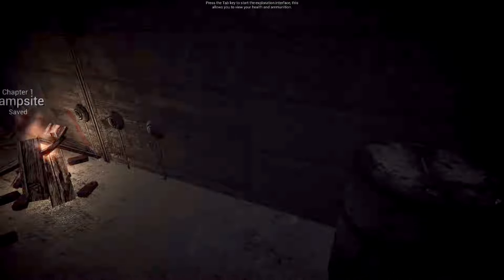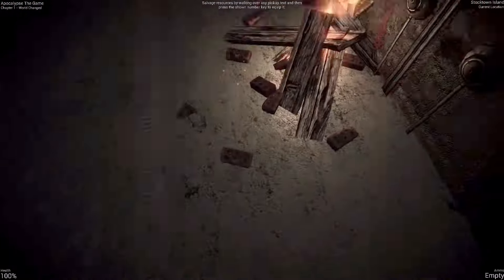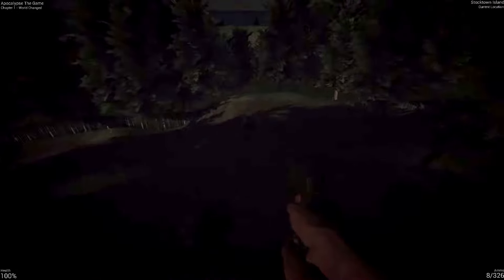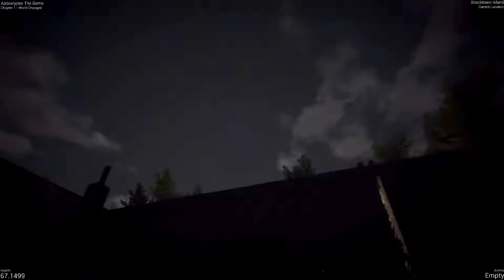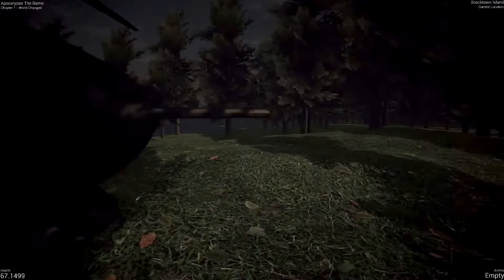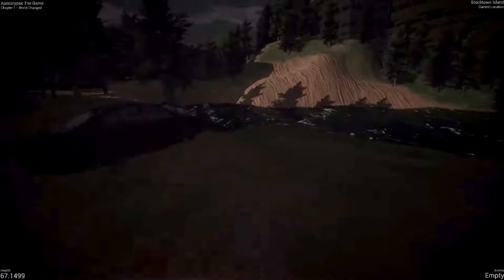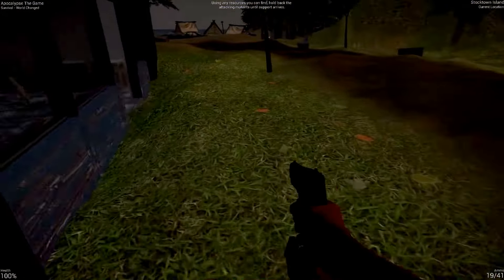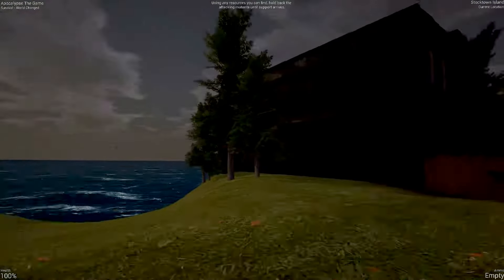Apocalypse: The Game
Temierus here with Apocalypse: The Game. It's a real tree-pocalypse, and in early access.

This may be annoyingly dark for some of you, I am trying to fix it.